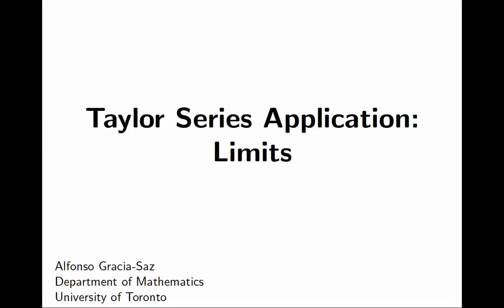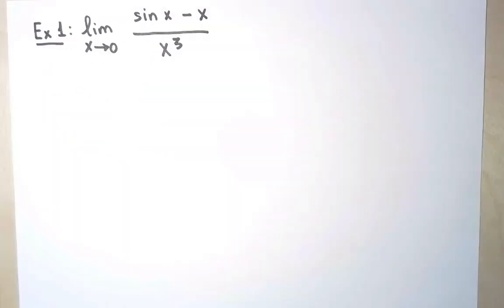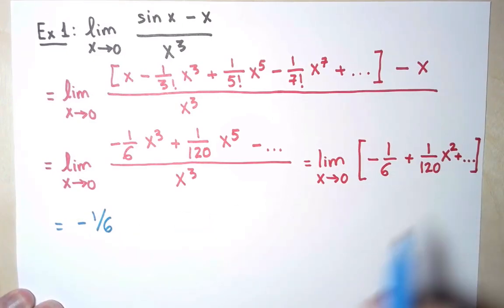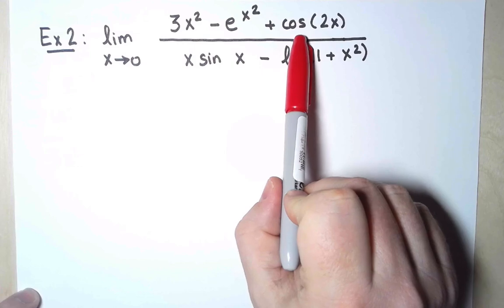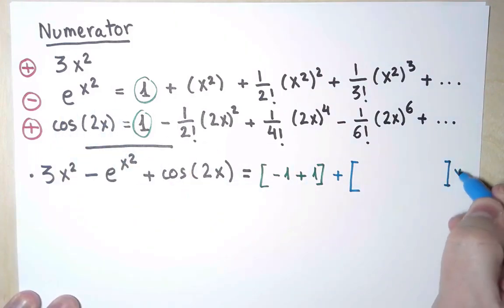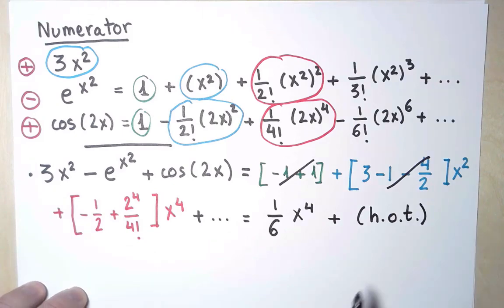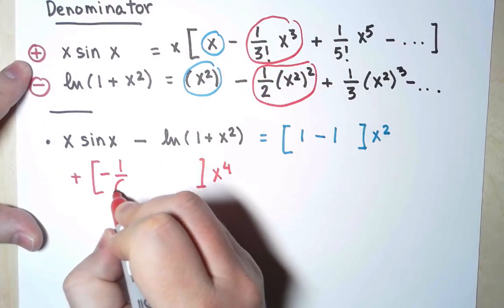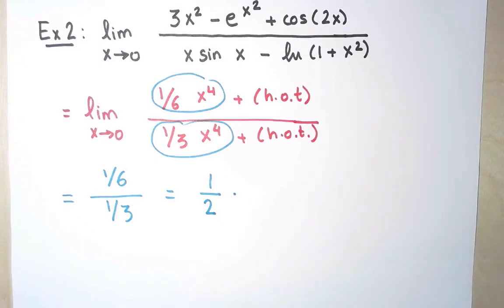14.13 Taylor applications: Limits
How do your calculus prof compute even the most complicated limits?  (Hint: they do not use L'Hopital's Rule)

00:00 Introduction
00:17 Example 0
01:18 Example 1
03:25 Example 2